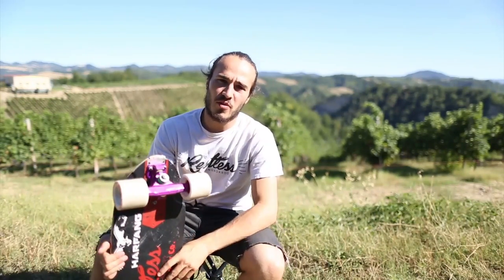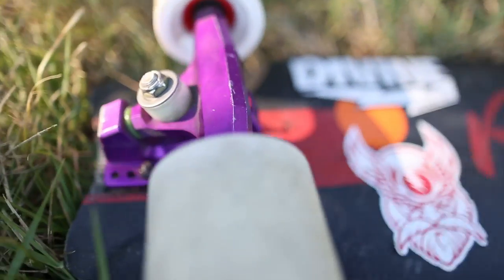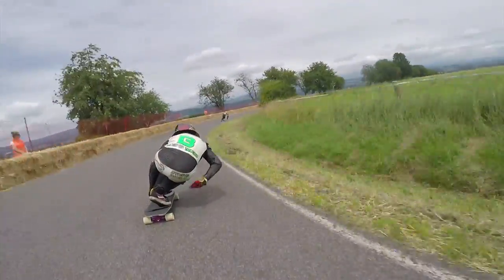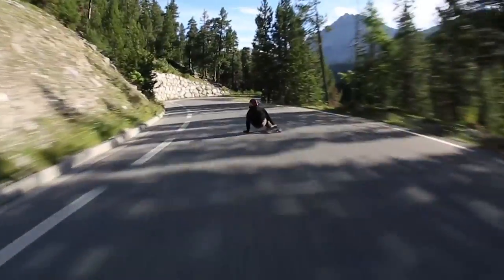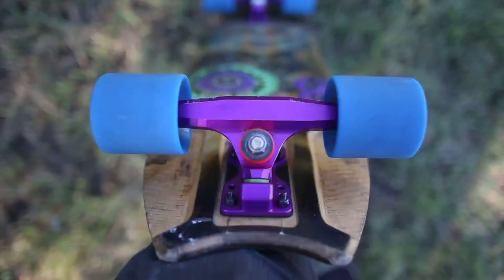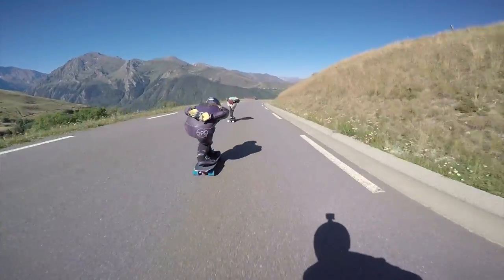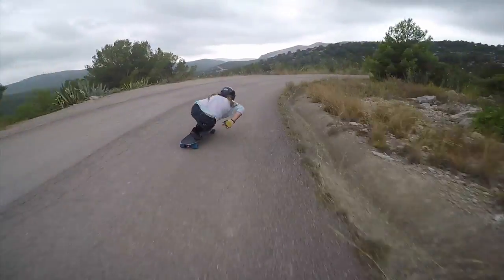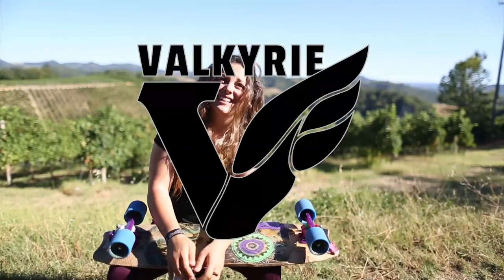Voxter review by Charles Ouimet & Rachel Bagels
Valkyrie riders Charles Ouimet & Rachel Bagels have been instrumental in the development of Voxter precision trucks. They've taken them all over Europe, skating mountain passes and in tough competitions. Hear what they have to say about the trucks they helped create.

Film Charles Ouimet & Oscar Rodriguez
Edit by Austin Pedroni